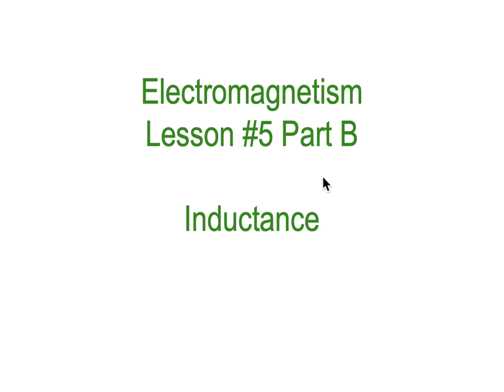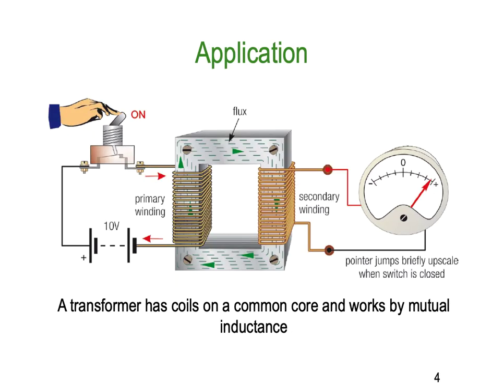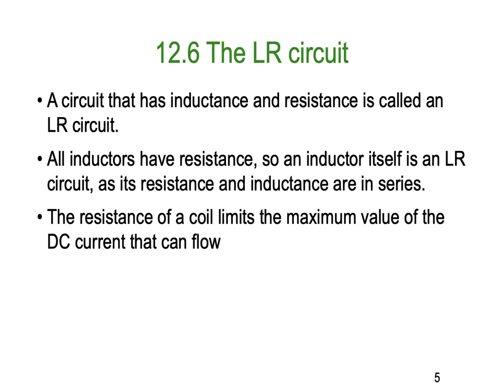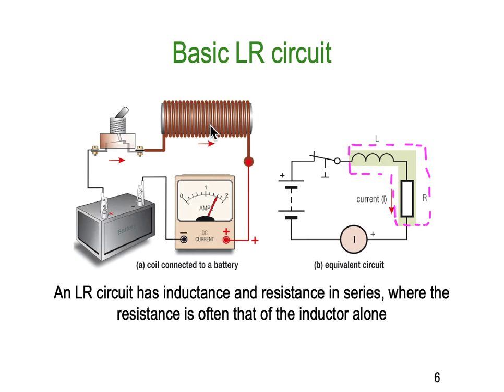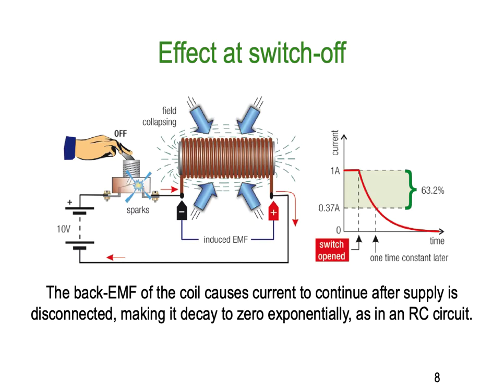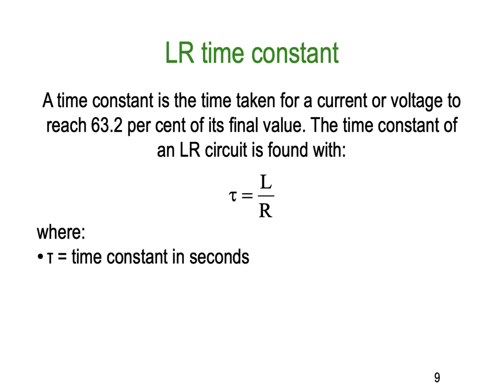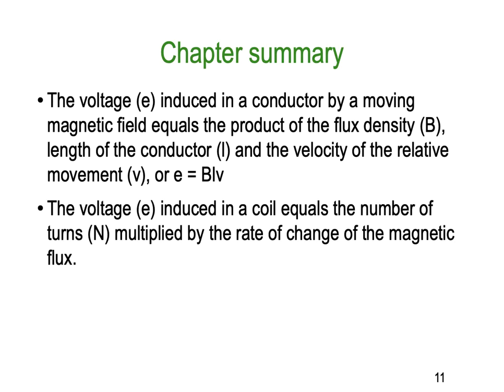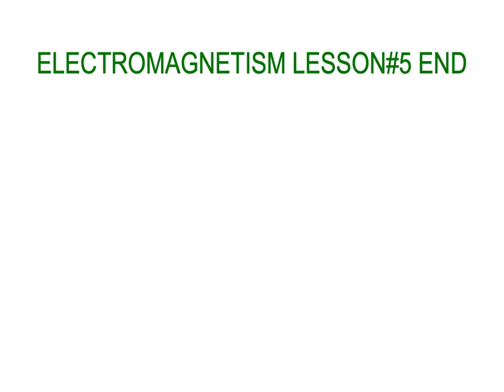EM Lesson 5 Part B Complete Ken Meyer